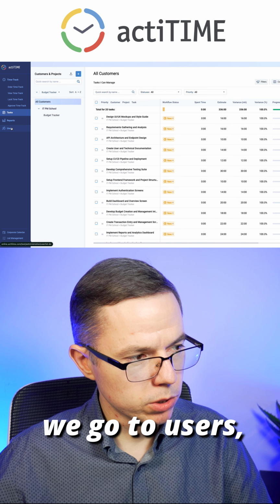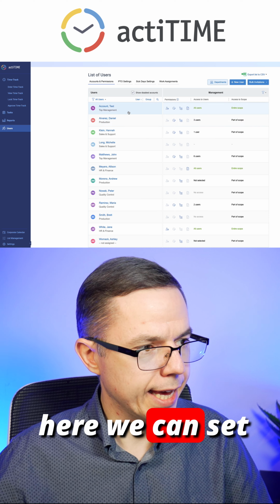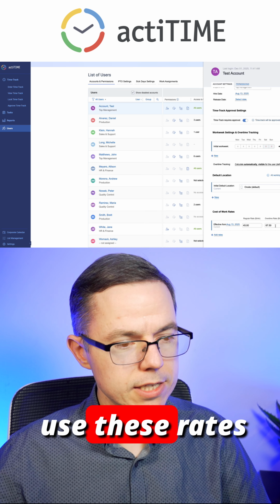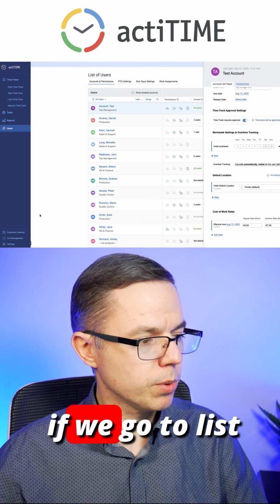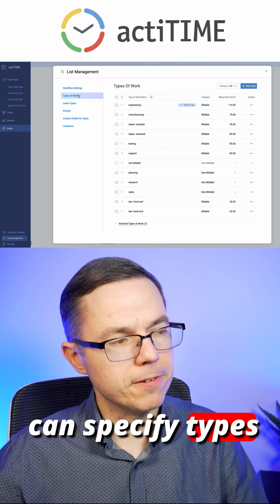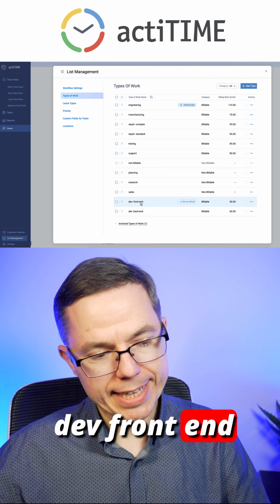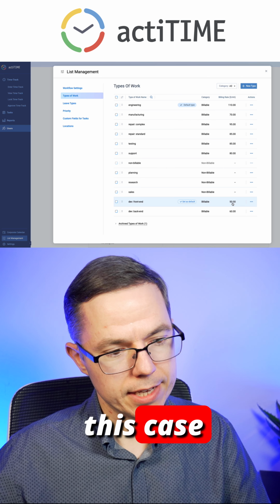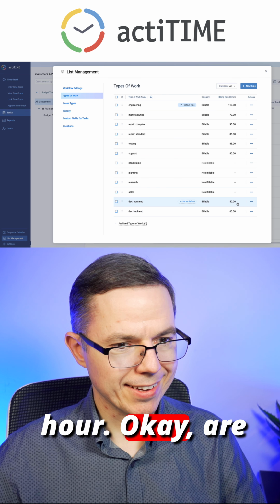Easiest Way to Manage Project Costs Revealed!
This video details how actiTIME simplifies project management by allowing precise "project budgeting" and tracking. Discover how to effectively manage your "project budget" through different categories like billing, cost, and time allocations. Learn how this "time tracker" helps with "cost management" by monitoring spending on contractors and improving "time management" for tasks, ensuring financial control and efficiency.